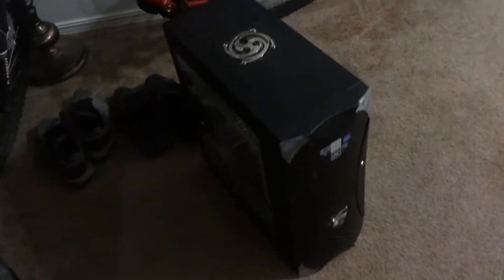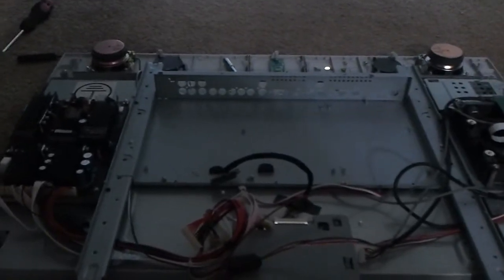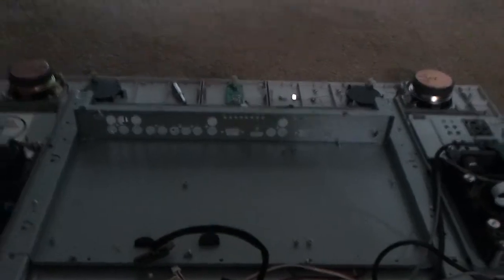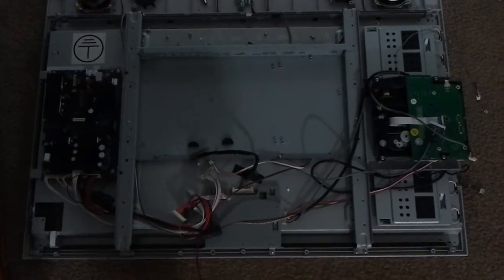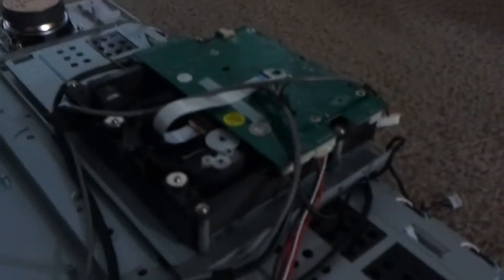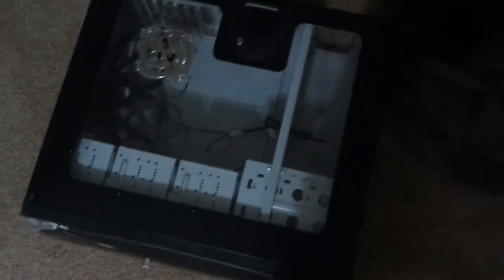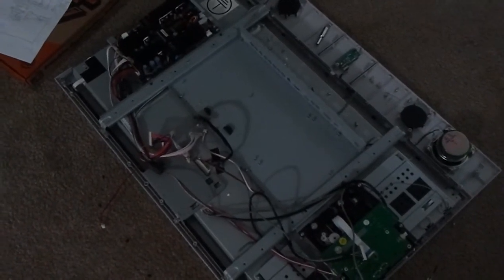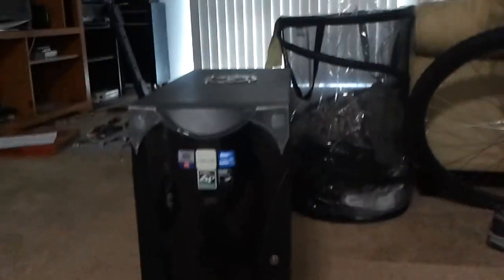Akai TV, Custom Computer Case, October 15, 2011 Update.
Pretty much a roundup on what i have been up to. I may have an idea for my next computer project.